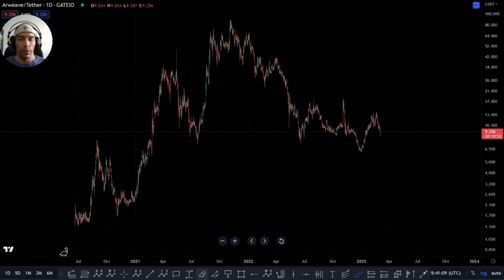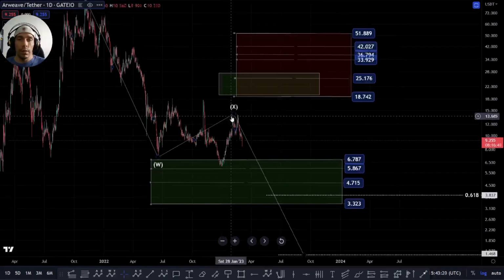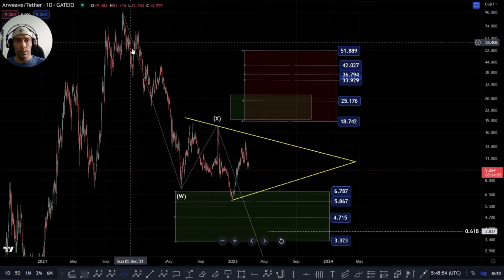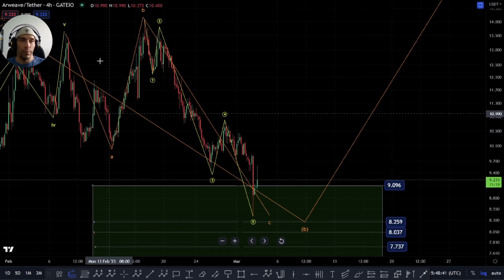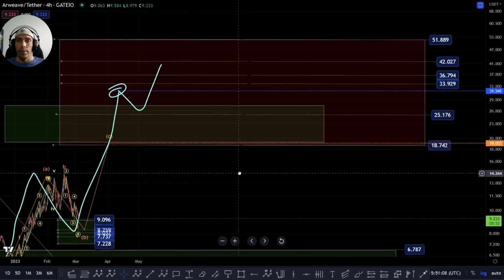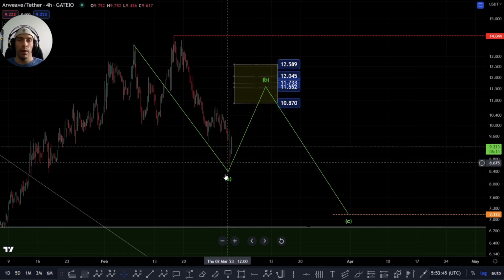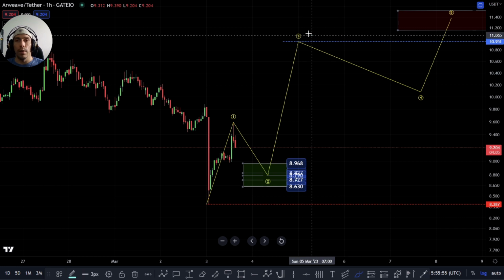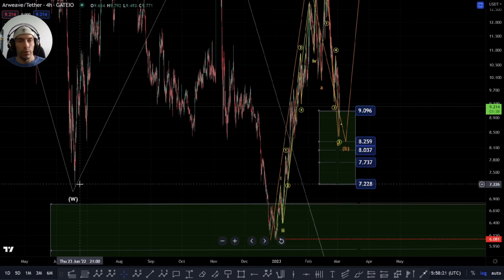⚠️IS THIS IT!?⚠️ ARWEAVE AR Price UPDATE - Technical Analysis and Elliott Wave Analysis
This video talks about the AR Crypto price and Savage covers his ARWEAVE Elliott wave count to discuss where the AR price could be going. AR news and AR price prediction.

👉 Trading View.